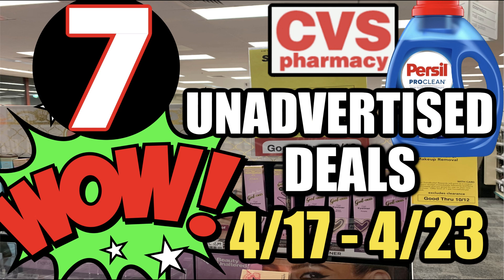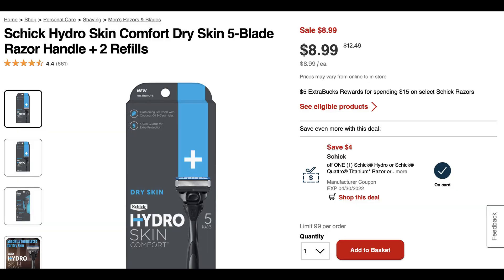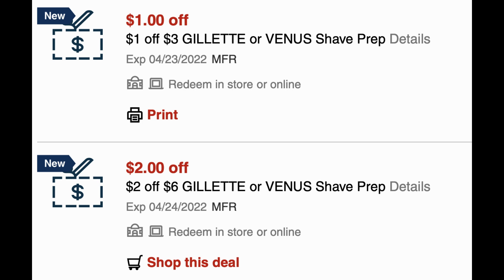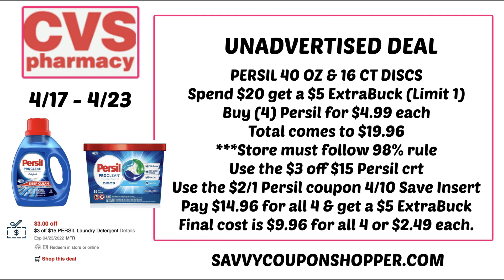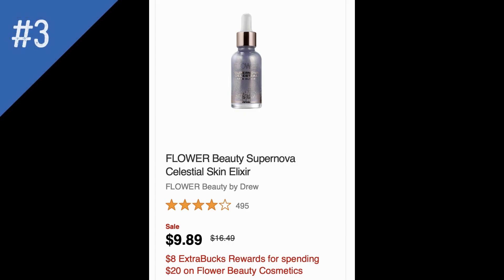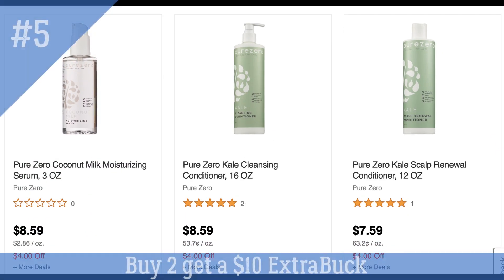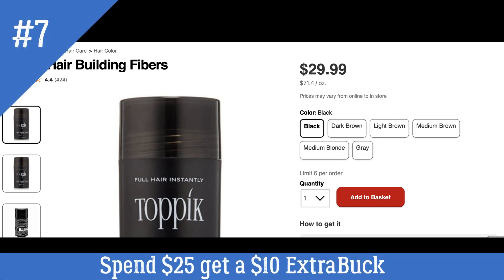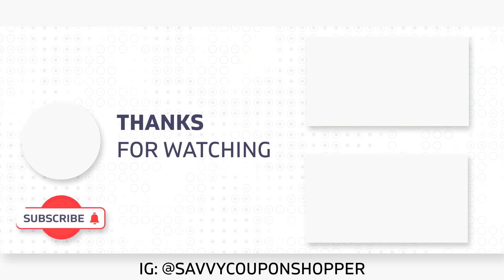🚨 CVS UNADVERTISED DEALS (4/17 - 4/23) | NEW MONEYMAKER DEALS & MORE!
Love & hugs. Luellen ❤️💜💛💚💙

Write to me...I would love to hear from you:

Please write to me at:

1147 Brook Forest Avenue #23